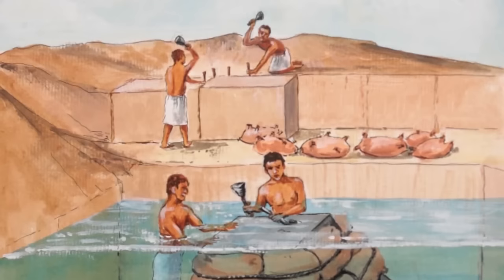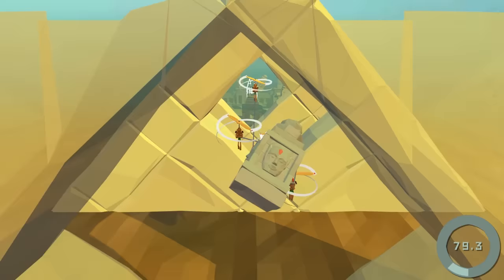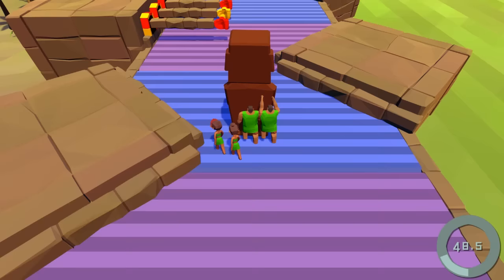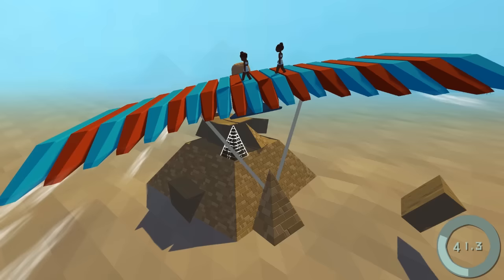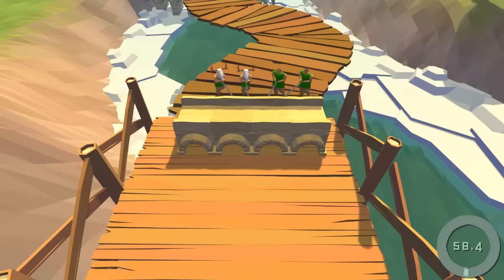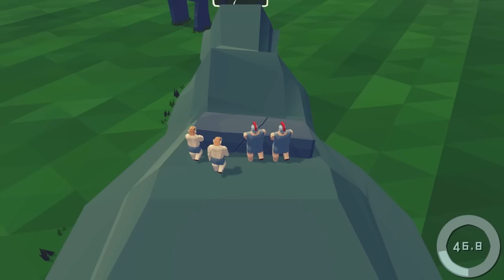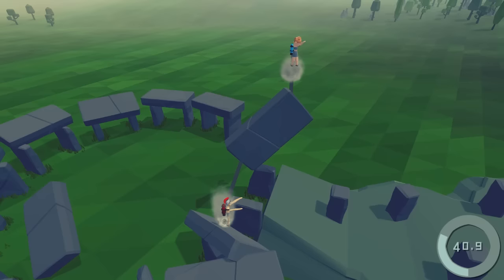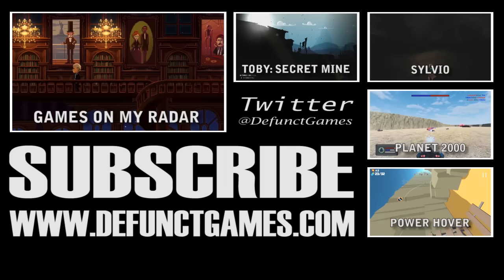Review: Monumental Failure (Steam) - Defunct Games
Monumental Failure may be free of facts, but it's certainly not lacking in fun. Although a bit short as a single-player game, the party comes to life the moment you add other people to the mix. This is a goofy premise that is executed well, ultimately leaving me wanting more. I do wish it had online play and there were a few more locations, but Monumental Failure is what some might call a historical success.